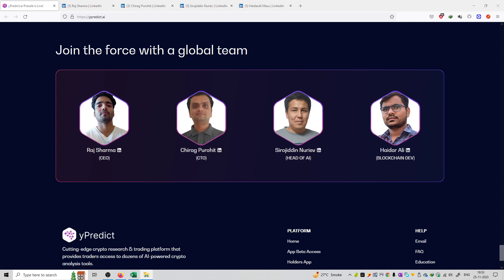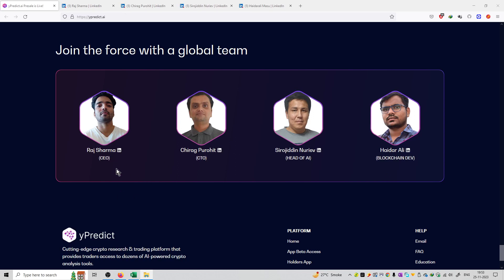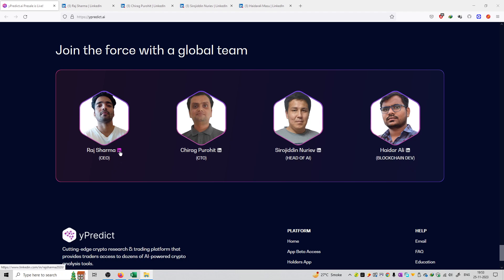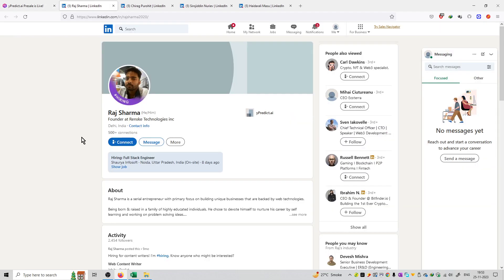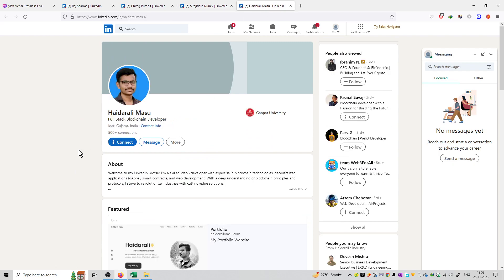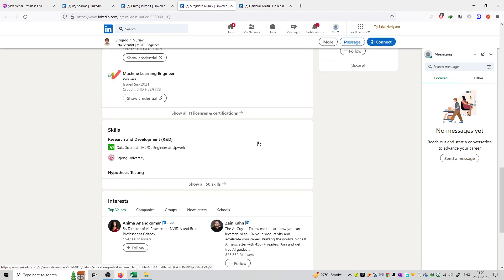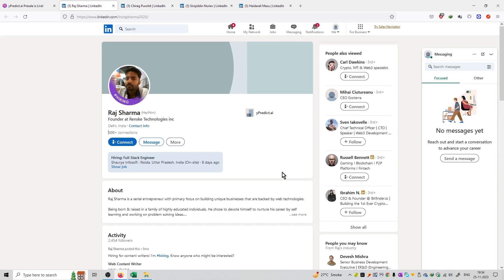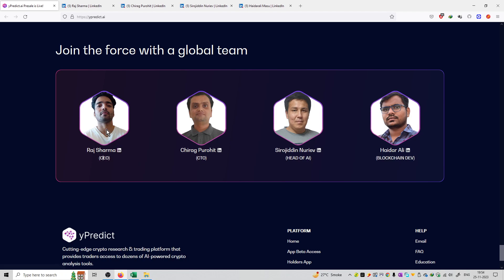#13 | Y Predict.AI | Join the Global Team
In this video, I found another AI token presale that can give you 100X profit. Check the yPredict AI token full review. Moreover, how to buy $YPRED presale.

#1 | Y Predict.AI | Project Review !
#2 | Y Predict.AI | Featured in Platforms !
#3 | Y Predict.AI | Back Link Estimator
#4 | Y Predict.AI | Y Predict Editor
#5 | Y Predict.AI | Y Predict Analysis
#6 | Y Predict.AI | Y Predict Predictions
#7 | Y Predict.AI | Y Predict Market Place
#8 | Y Predict.AI | Comparison with Competitions
#9 | Y Predict.AI | Benefits of purchasing the token
#10 | Y Predict.AI | VC Backing
#11 | Y Predict.AI | Tokenomics
#12 | Y Predict.AI | WhitePaper
#14 | Y Predict.AI | Social Media Handles